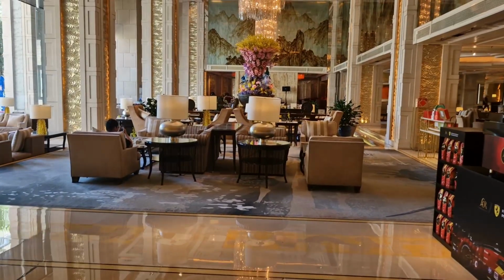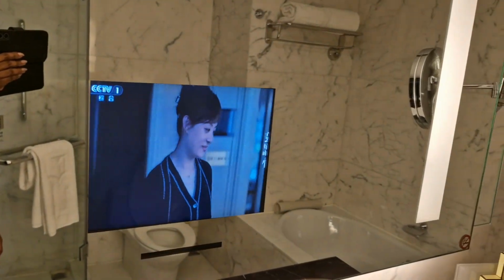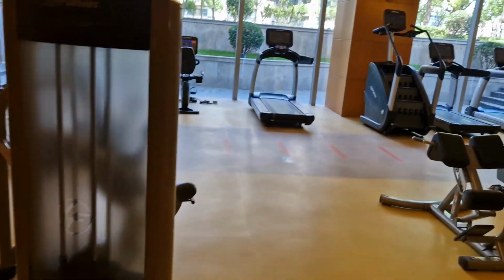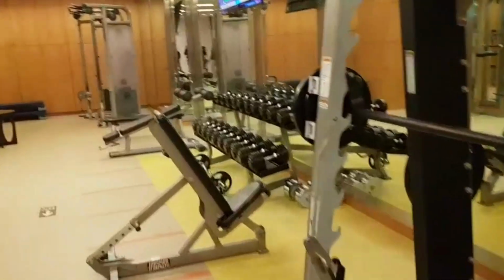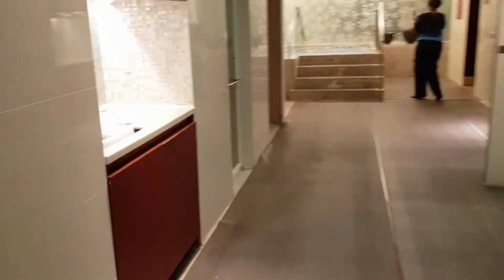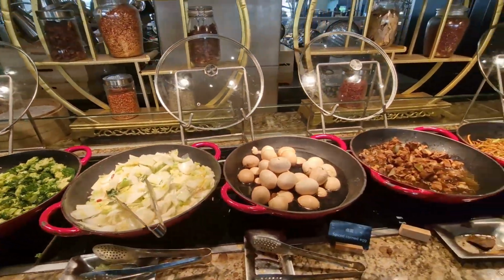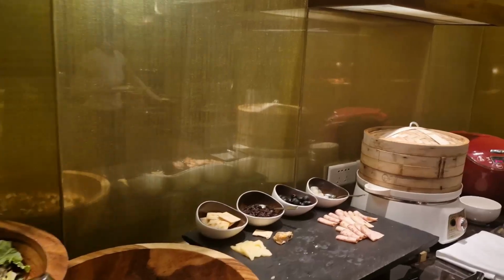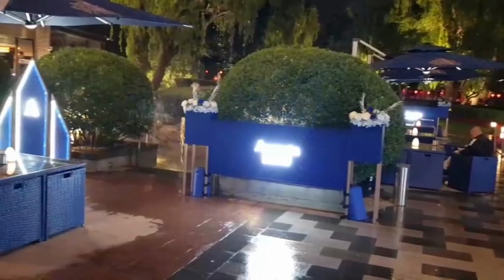Inside the Shangri-La Beijing – Full Hotel Tour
Take an exclusive look inside the stunning Shangri-La Beijing — a five-star urban retreat in the heart of China's capital. In this full hotel tour, we’ll explore the elegant lobby, luxurious guest room, fully equipped gym, serene spa, indulgent breakfast buffet, executive lounge, private gardens, and the Cloud Bar with panoramic views.

Whether you’re planning a trip to Beijing or just love exploring beautiful hotels, this video has everything you need to see why Shangri-La is a top choice for luxury travelers.